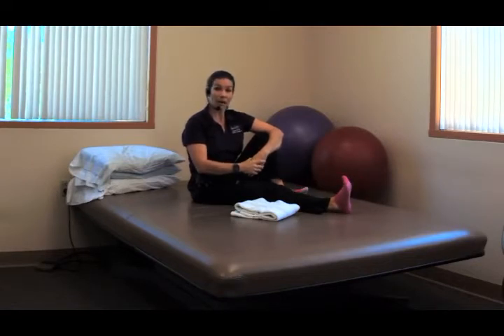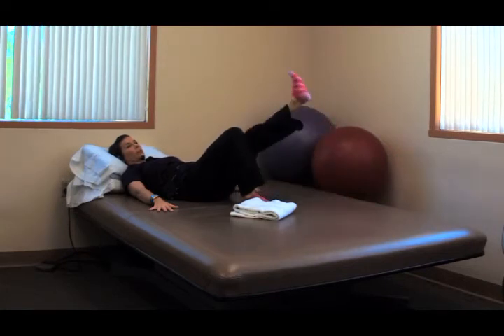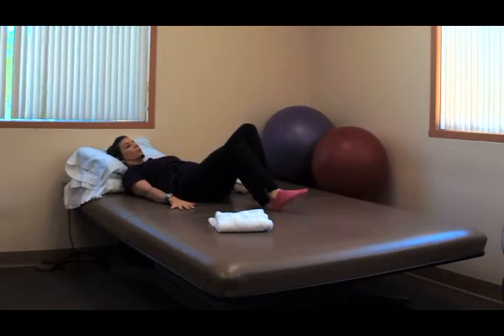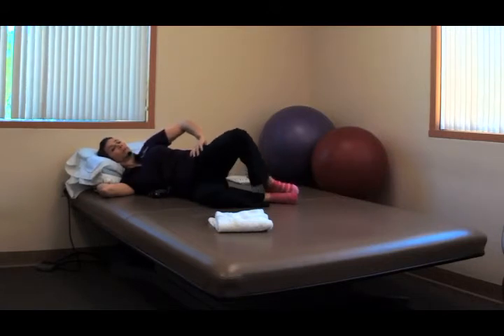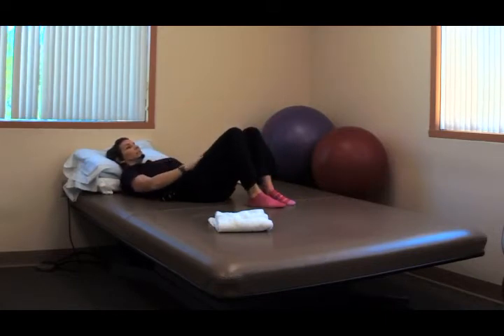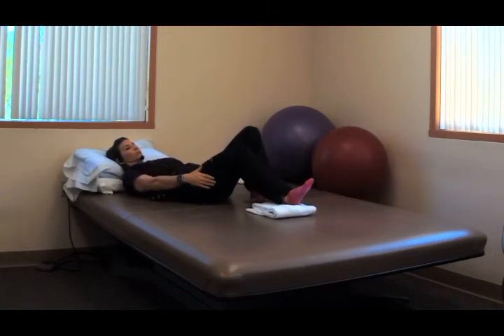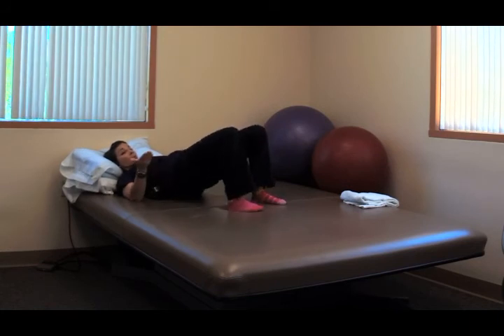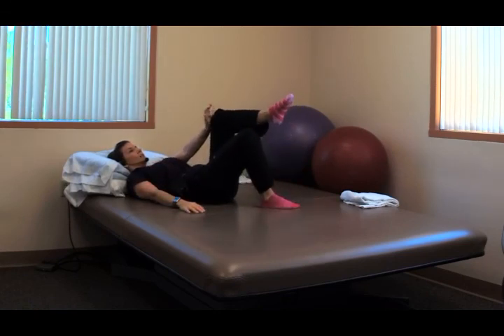Keri Lee - Basic Leg and Core Strengthening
Keri Lee - Clinical  Exercise Physiologist, Cancer Exercise Rehab, Virginia G. Piper Cancer Center